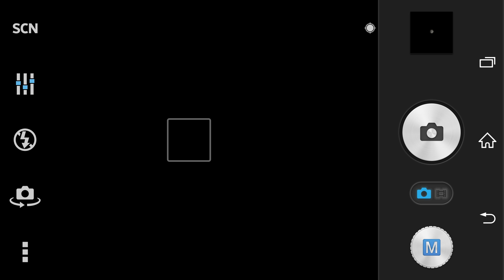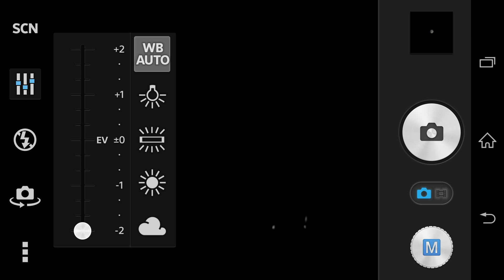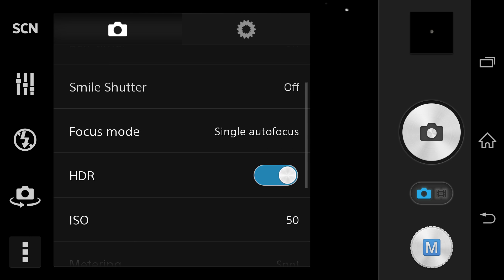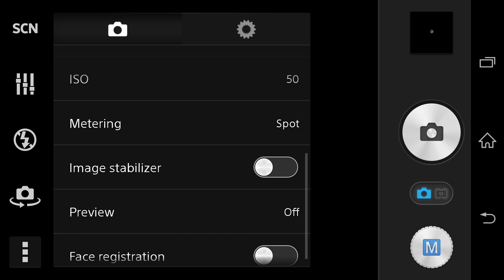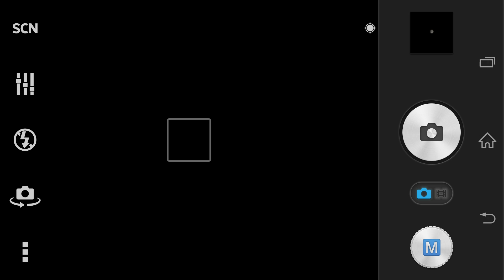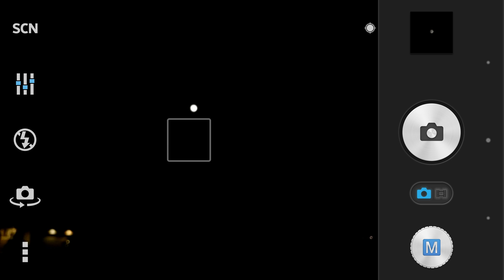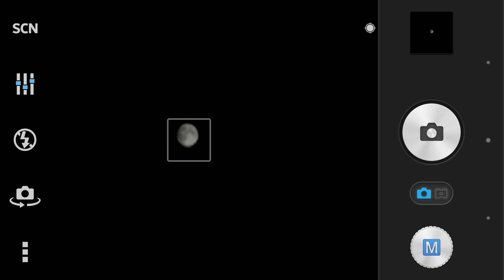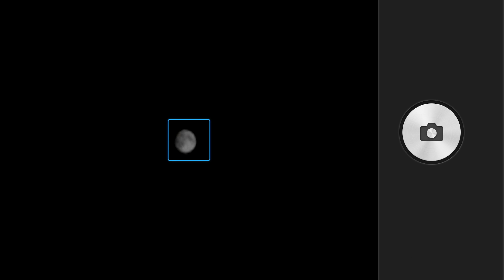Taking a Better Pic of the Moon with a Smartphone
Theje explains how to take a quality shot of the moon with the Sony Xperia Z3v (Z2 sensor)